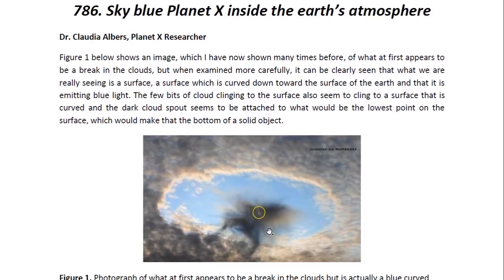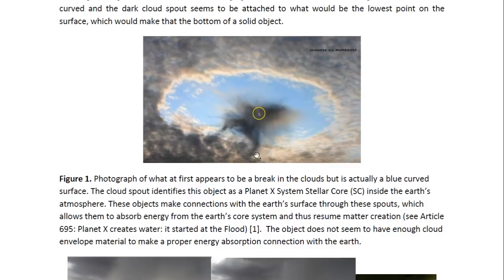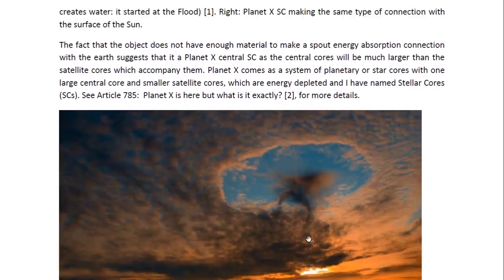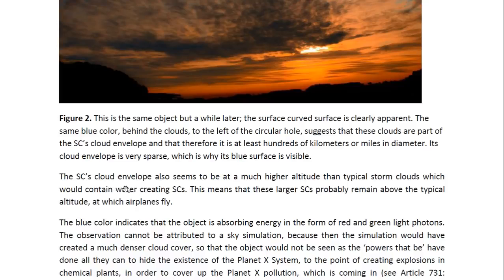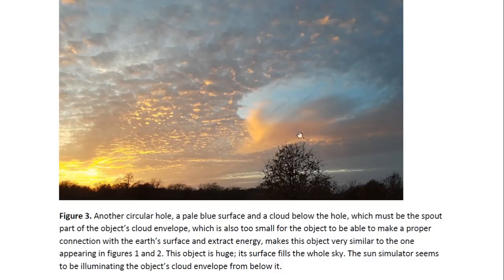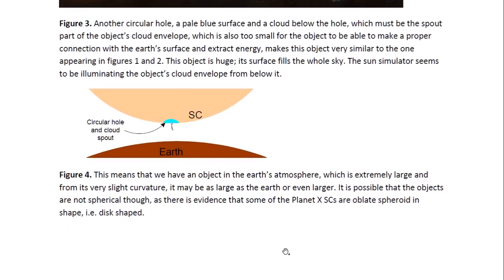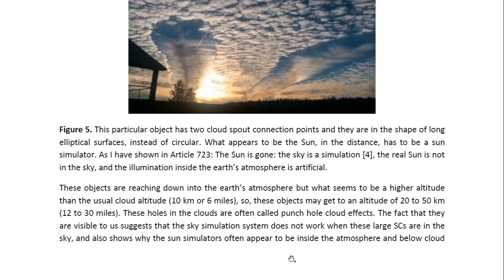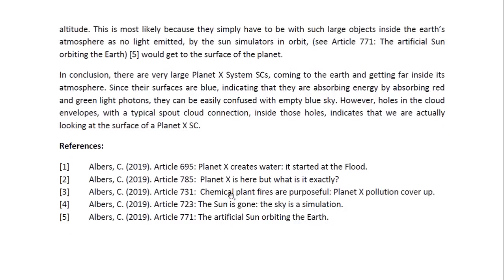Sky blue Planet X inside the earth’s atmosphere